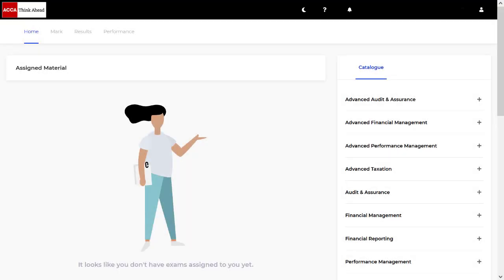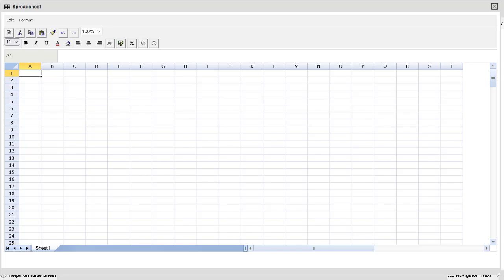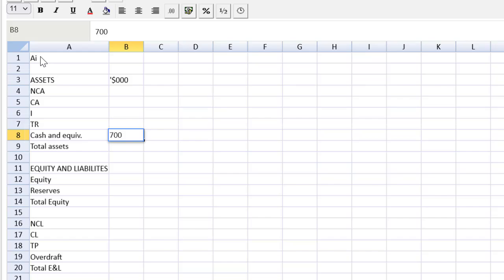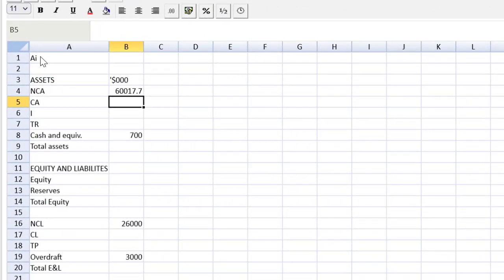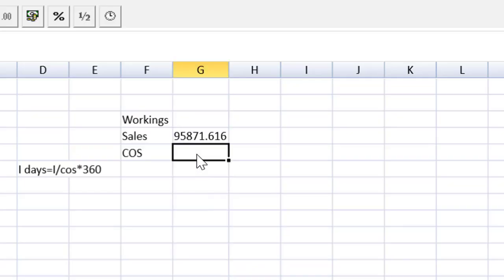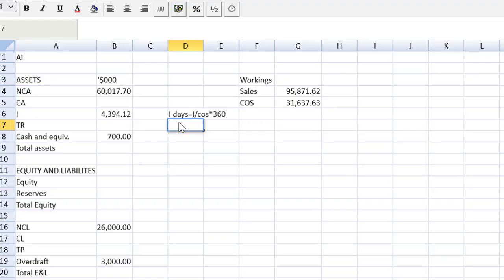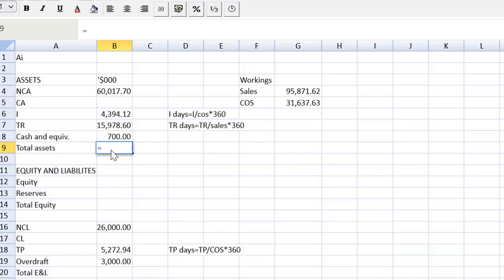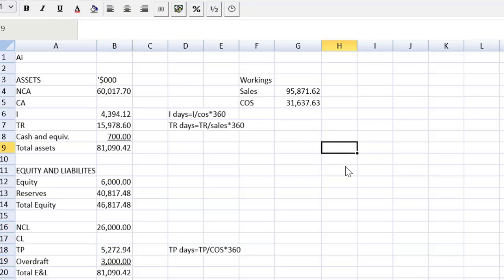How to Forecast a Statement of Financial Position | ACCA Paper FM / F9 | Q. Pumice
Help, tips, and exam technique to help you get a pass on your ACCA FM exam. ACCA FM Students, here's the CBE spreadsheet technique you need to solve a difficult problem: forecasting a SoFP (Statement of Financial Position). I'll take you through past exam question Pumice, from the ACCA FM March/June 2020 exam, showing you the step-by-step approach, workings, and what to do to get a pass. You'll pick up advice and CBE guidance and help to get a pass on you upcoming FM exam.
This video will teach you all the working capital ratios: Trade receivable days, trade payable days, inventory days, and more.
Table of Contents:
00:00 - Introduction
01:07 - Create a Template
02:39 - Easy marks: plug in the figures given
03:12 - Calculate Non-Current Liabilities
03:42 - Calculate Non-Current Assets
05:32 - Calculate Sales and Cost of Sales
06:39 - Calculate Inventory
07:17 - Calculate Trade Receivables
08:04 - Calculate Trade Payables
08:39 - Calculate Equity